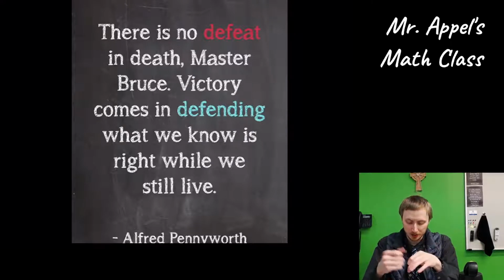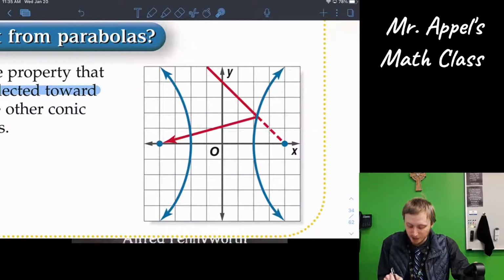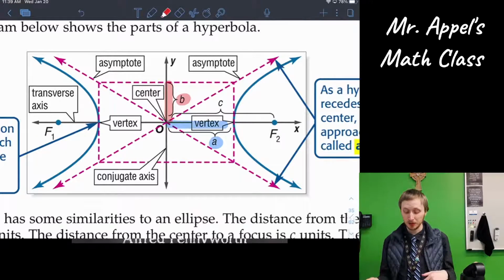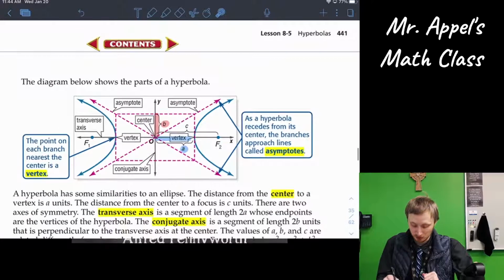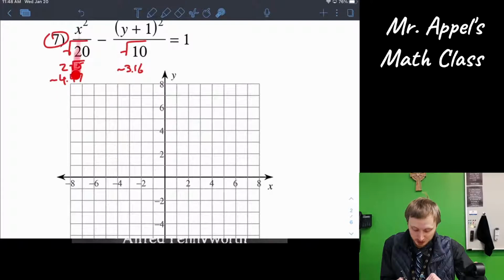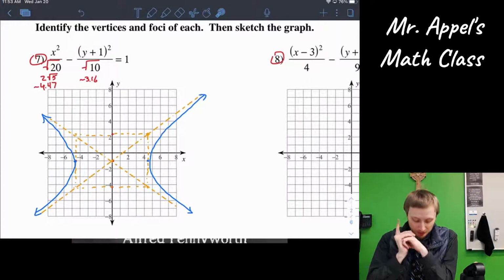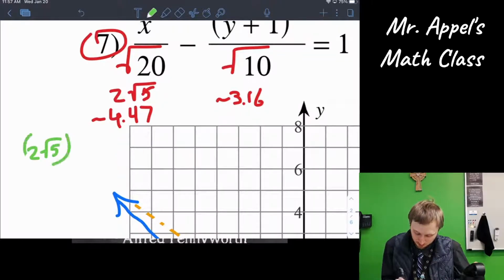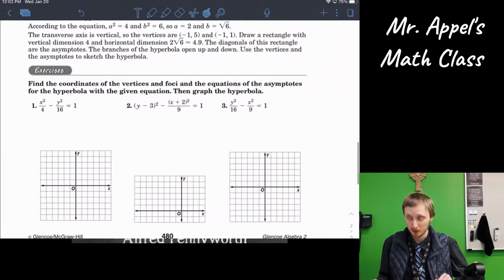WED 1/20/21 AlgII